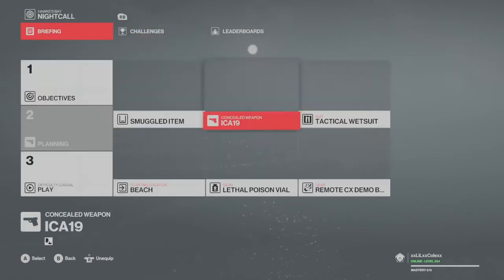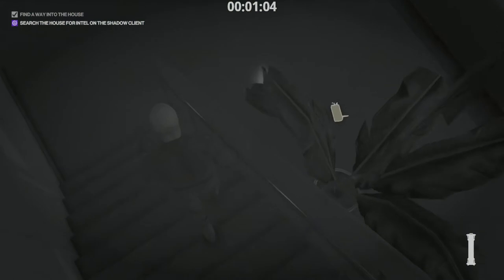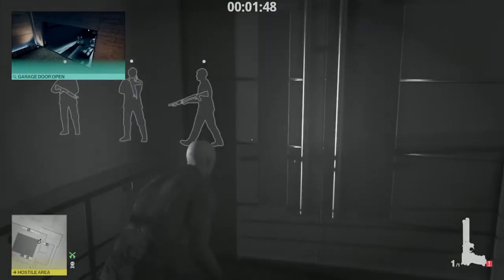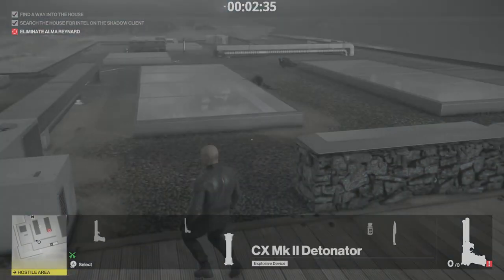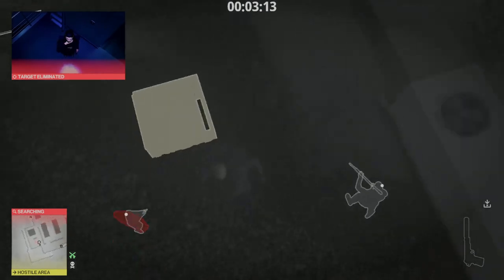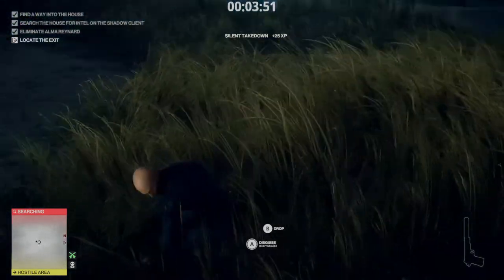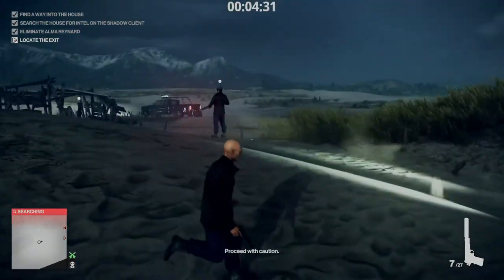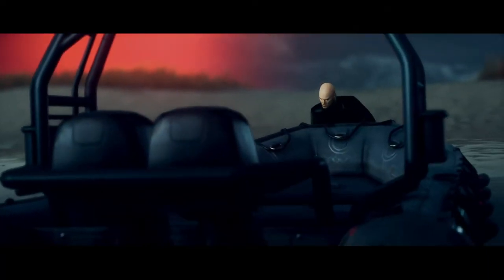Smells like nail polish hitman 2 hocks bay